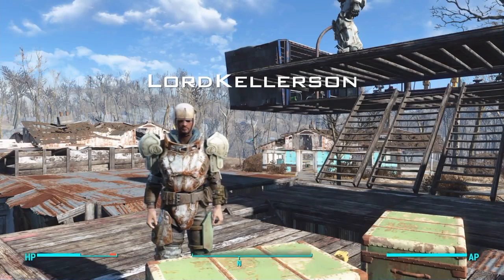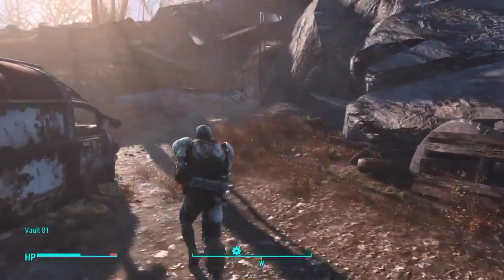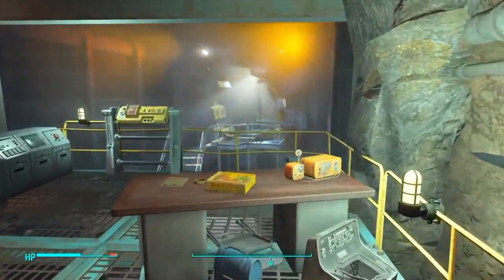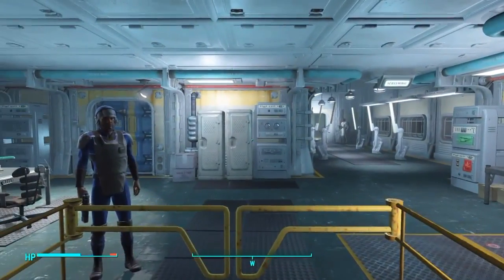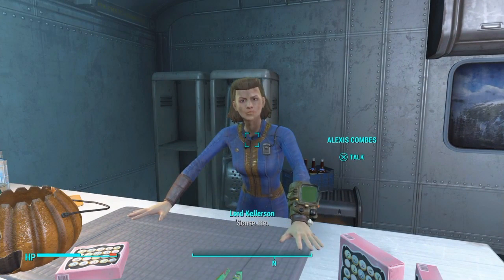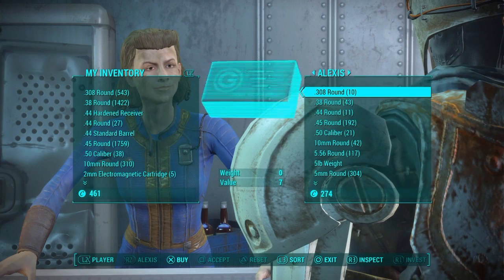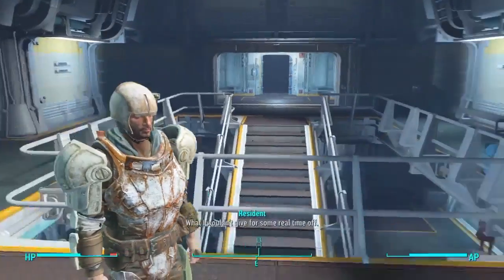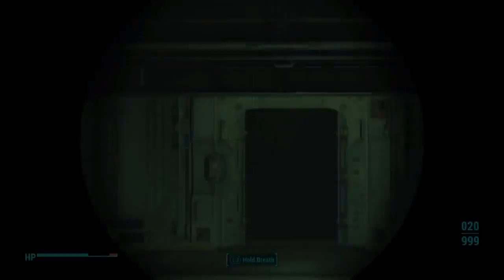How To Get The Overseers Armguards In Fallout 4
How to get the Overseer's armguards.